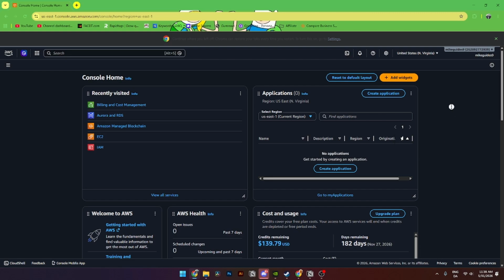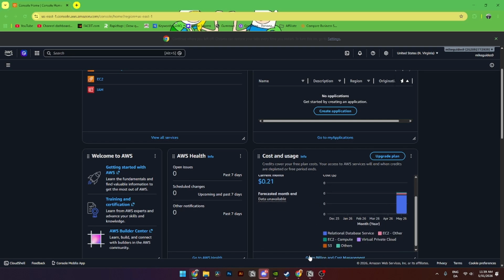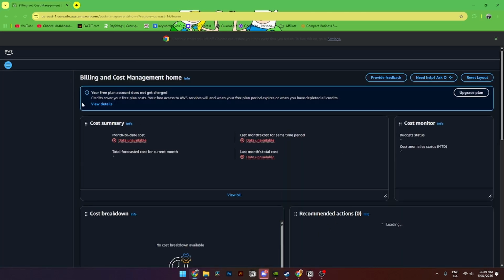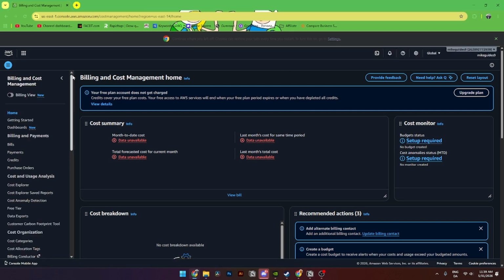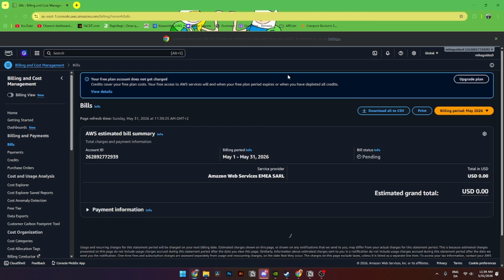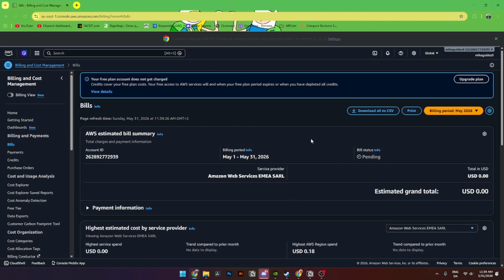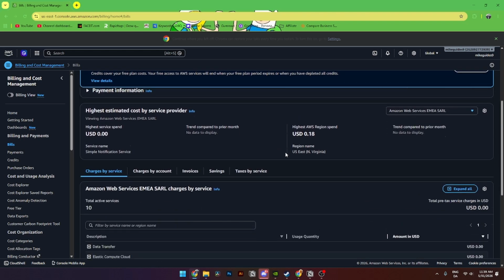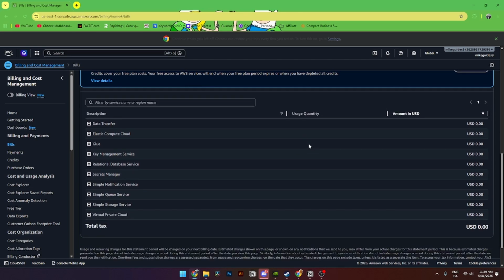How to Stop AWS from Charging Me (Full 2026 Guide)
In this video I will show you step by step how to stop billing on AWS. This guide was made so even beginners can learn how to stay within your budget and stop billings / Charging on Amazon Web Services.

This guide is about how to stop aws from charging me, how to stop being charged by aws, how to stop aws billing, how to stop ec2 instance in aws, aws charging me for free tier, how to stop ec2 billing, how to stop an ec2 instance, how to stop an ec2 instancec2, how to change payment method on aws, how to save aws costs, how to learn aws, how to make aws bill zero, how to save aws huge cost